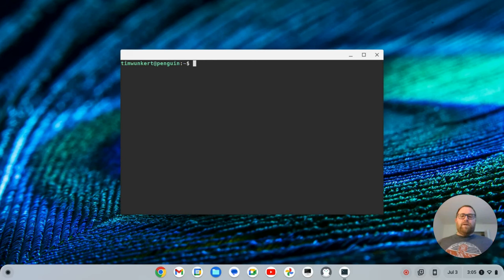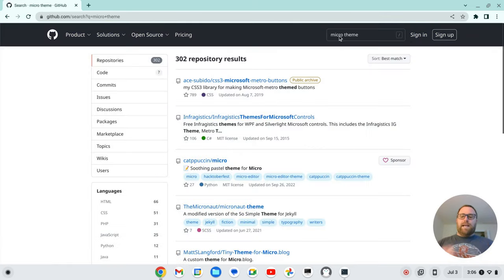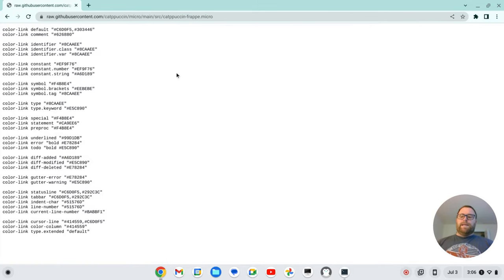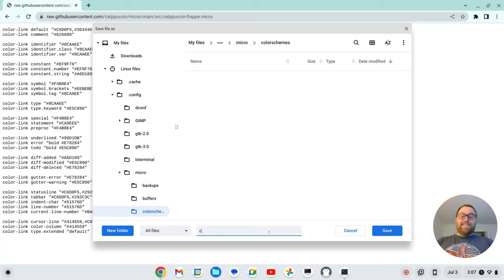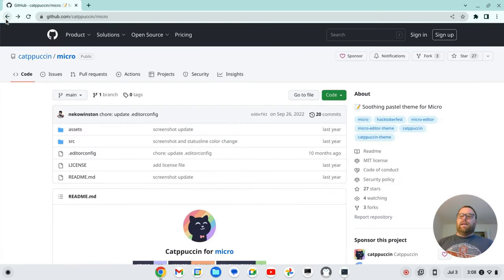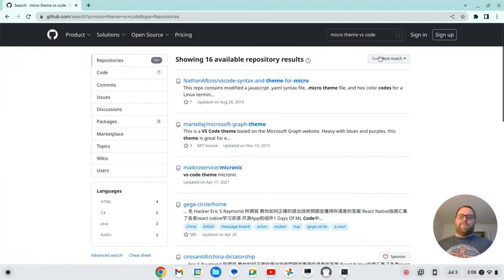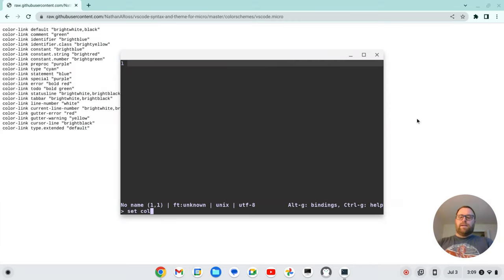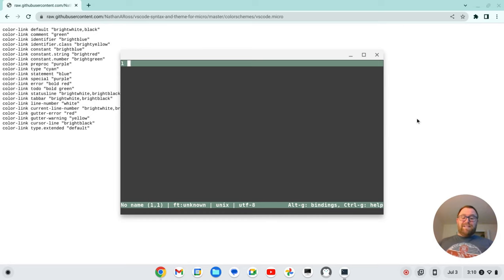How to Find and Install Additional Themes on the Micro Text Editor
In this video, I show you how to find and install additional themes on the Micro Text Editor.